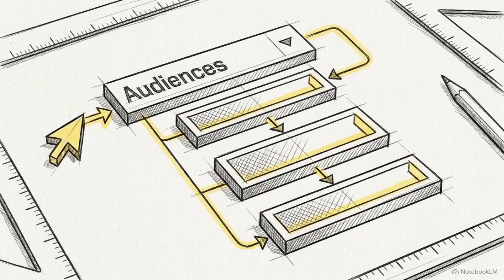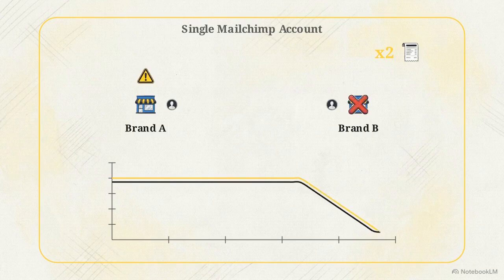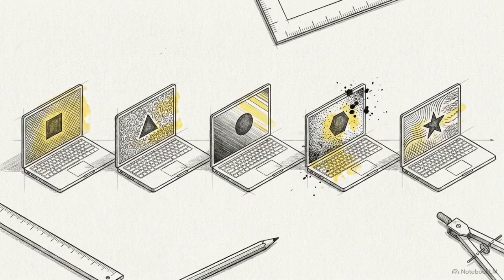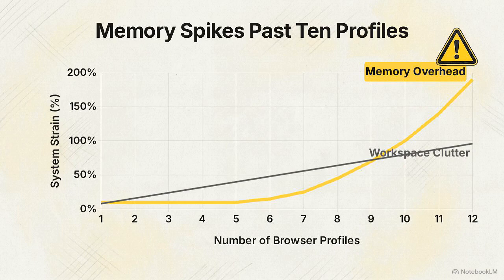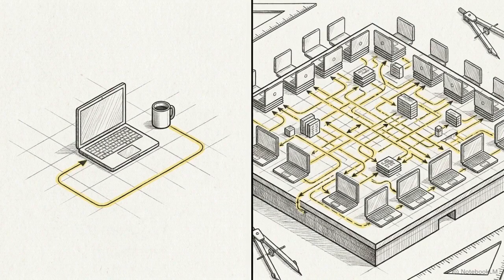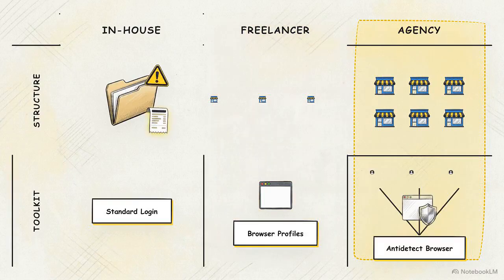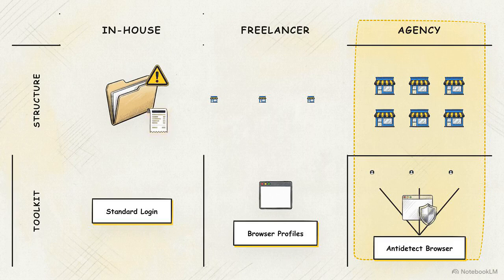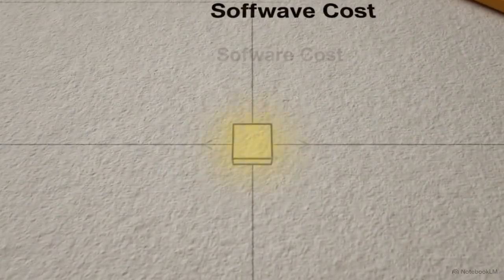Mailchimp Multi-Account Management: The Complete 2026 Guide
This guide explores various strategies for overseeing several Mailchimp accounts, catering specifically to marketing agencies, freelancers, and multi-brand businesses. It highlights the differences between using multiple audiences within one account and maintaining entirely separate accounts for reasons of client confidentiality, billing, and deliverability. Practical solutions range from Mailchimp’s native Partner Program and account-switching tools to technical approaches like API integrations and Zapier automations. The text also recommends using browser profiles or antidetect browsers to stay logged into various sessions simultaneously without friction. Additionally, it offers advice on optimising costs, migrating data, and protecting sender reputations across different client projects. Ultimately, the source promotes Sendwin as a specialised tool designed to streamline the management of numerous digital identities within a single interface.